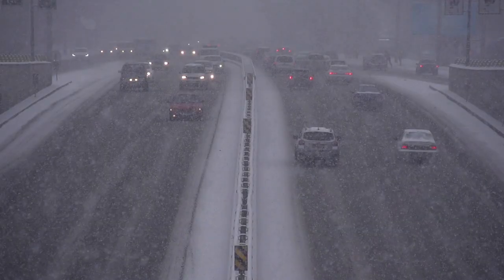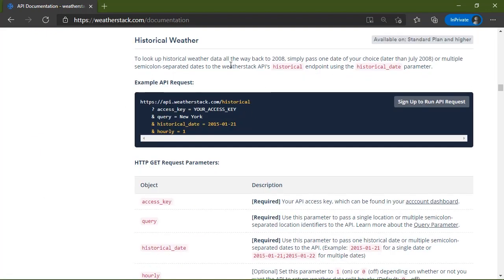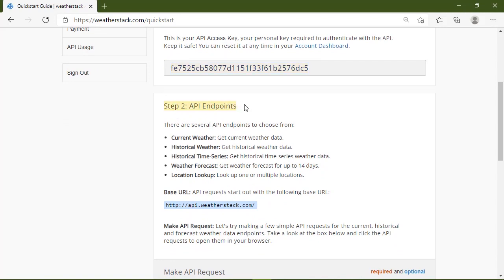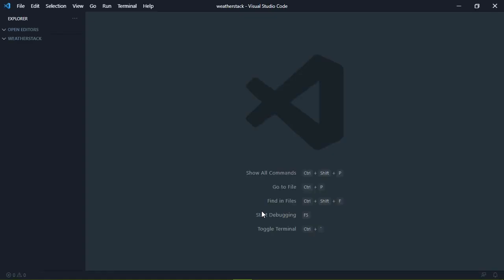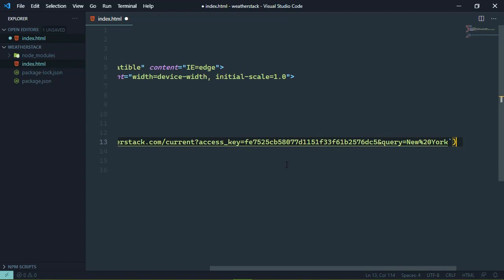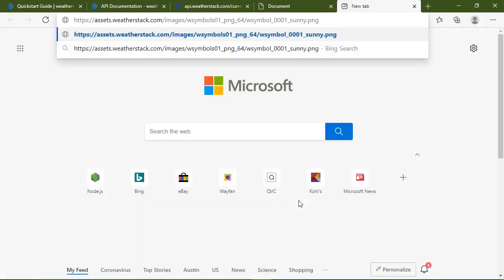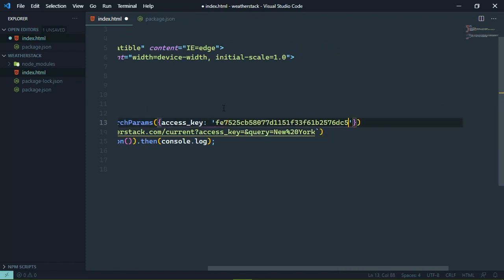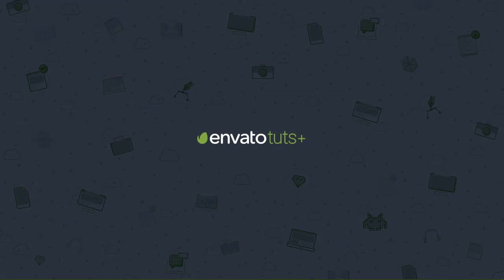Get Real-Time Weather Data With the weatherstack API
Learn how to use the weatherstack API to power your weather-based applications with accurate real-time, historical, and forecast data

The weather is an important part of our daily lives, and while everyone can check their favorite smartphone app or local news, there are times when individuals and businesses need a bit more.

There’s a reason why weatherstack is trusted by over 75,000 companies worldwide: they can retrieve instant, accurate weather information for any location in the world.

What Is the weatherstack API?

weatherstack is a RESTful API service that allows customers to query current, historical, and forecast weather for as many worldwide locations as possible. It covers an extensive scope of weather data for almost the entire planet, and it offers cost-effective plans for companies (both big and small), developers, and individuals.

The weatherstack API is powered by the highly scalable apilayer cloud infrastructure, making it capable of handling anything from hundreds of requests a month to millions of requests a minute. It has become one of the most popular weather data REST API providers thanks to its ease of integration and consistency. Try it out

Envato Tuts+
Discover free how-to tutorials and online courses. Design a logo, create a website, build an app, or learn a new skill